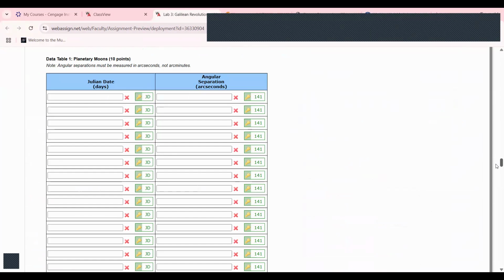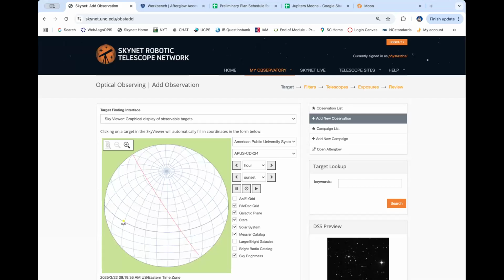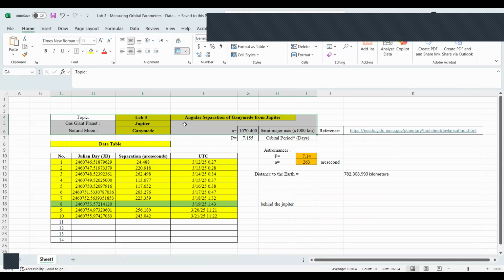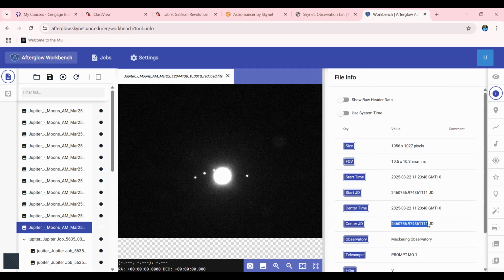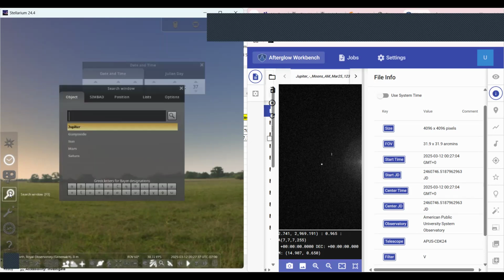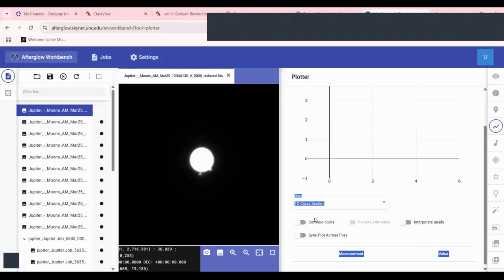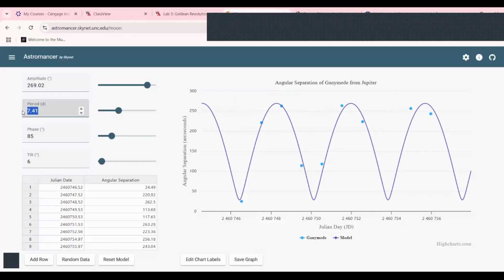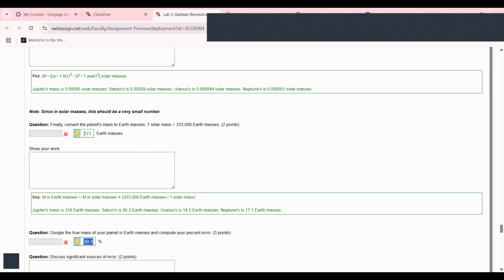OPIS Spring 2025 Saturday March 22, 2025 Lab 3 Week 2 Kepler Laws & Orbit of Moons of Planets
Recorded Session - OPIS Spring 2025 - Saturday March 22, 2025  - Lab 3 Week 2 (Kepler Laws & Orbit of Moons of Planets)